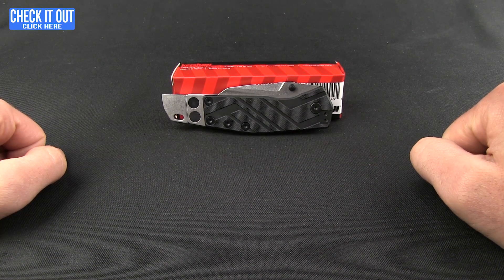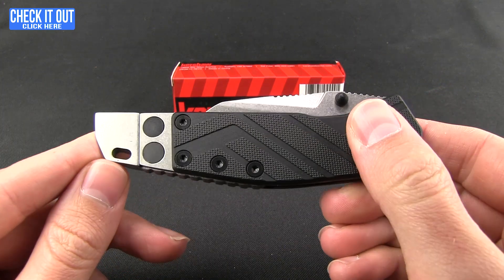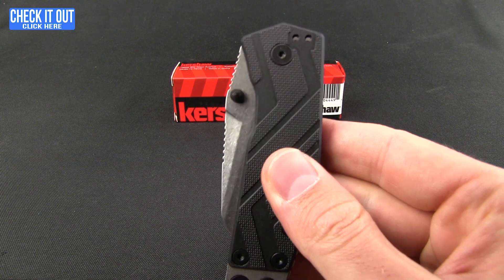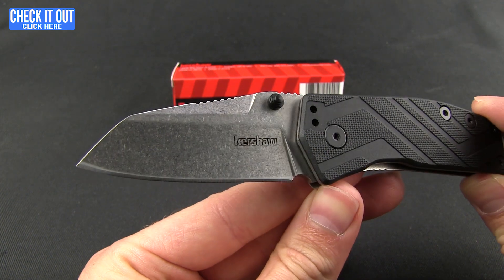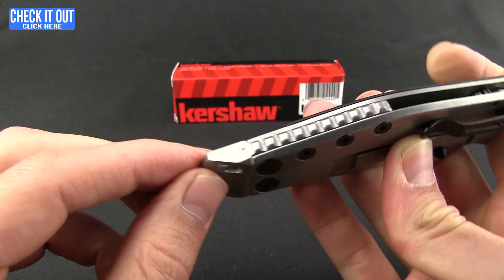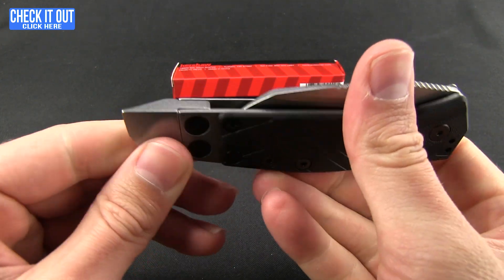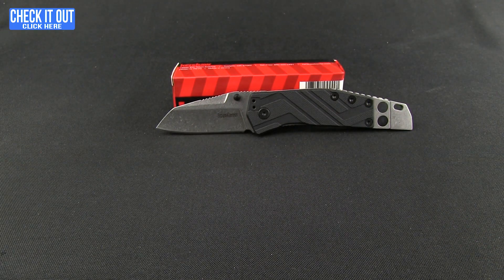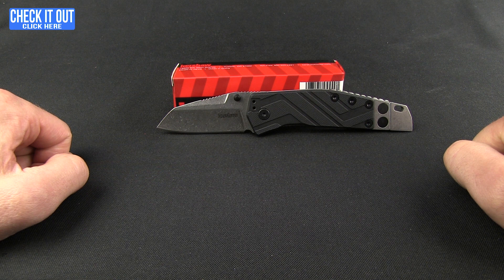Kershaw Barge Knife Overview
The Kershaw Barge is the long awaited solution for people who want to use their folding knife as a prybar. Up until now it has never been a good idea to pry things with your folding knife, but the Kershaw Barge is here to change that. This heavy duty knife features an integral stainless steel prybar that extends from the backspacer of the knife. There's no longer any need to worry about broken or bent blades when you've finally got the right tool for the job. Additionally it comes equipped with a Warncliffe style utility blade with ambidextrous thumb stud opening. A stainless steel frame lock provides a reliable lock up to the blade when in use. The handle features a faux G-10 handle scale that adds a grippy texture to the knife. If your looking for a good utility knife with prying capabilities look no further than the Kershaw Barge.